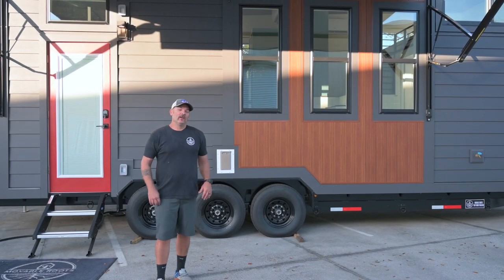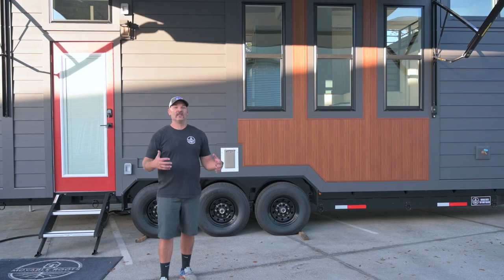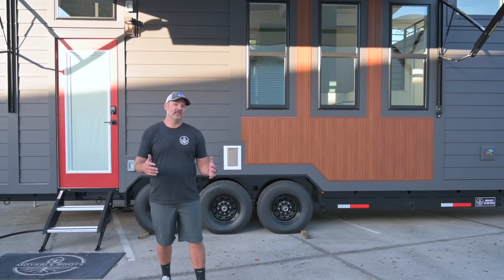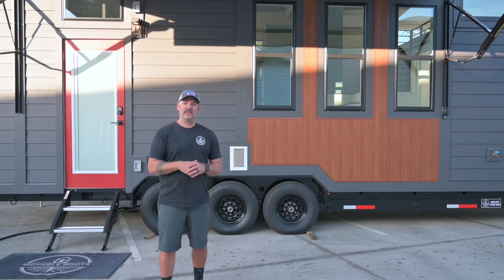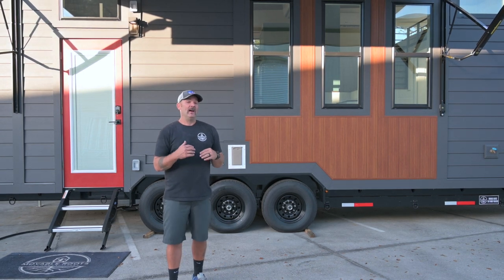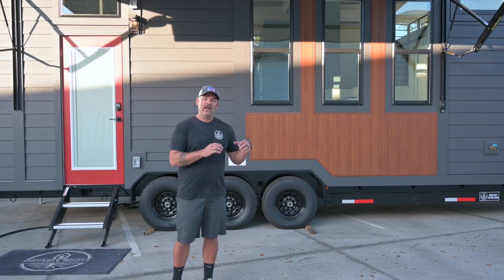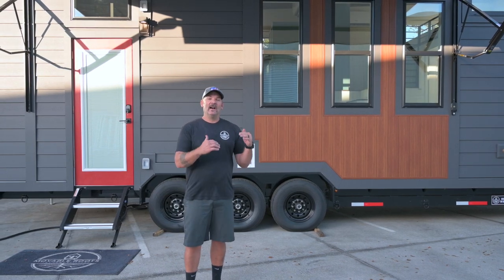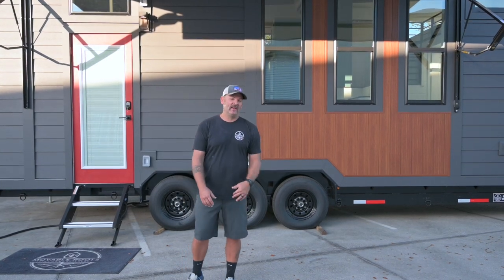Movable Roots Tiny Home Tour Cat House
Our custom built tiny home dubbed the "Cat House." Sits on a 28' purpose built Movable Roots trailer. This home is a complete custom tiny home designed to fit the specific needs of the client's as well as their four cats. This home's exterior features a retractable awning as well as light weight materials to eep the weight down so the client's will be able to travel frequently. The unique design separates the bathroom from the kitchen and living area. Giving the bathroom a sense of privacy. It also features a master bedroom split loft that allows you to stand at the foot of the bed. The tiny home also feature a king bed. Go to the link below for detailed photos as well as more information on this build.

For a detailed description of the cat house in a video walk through head to this link: